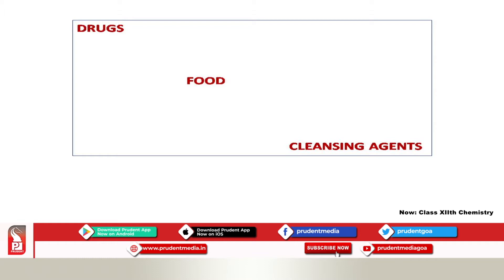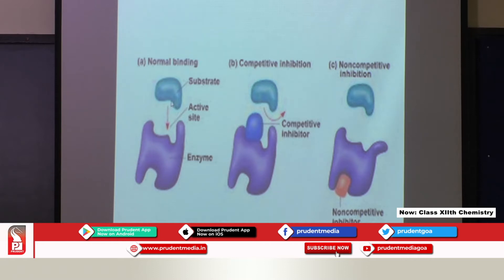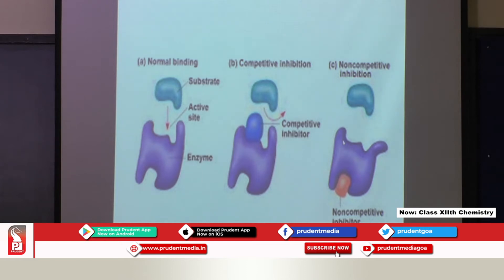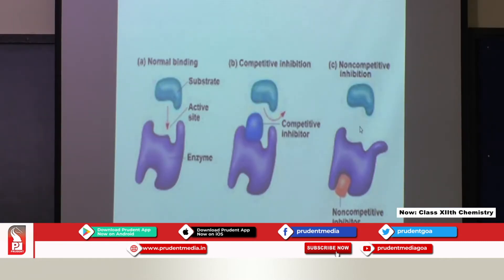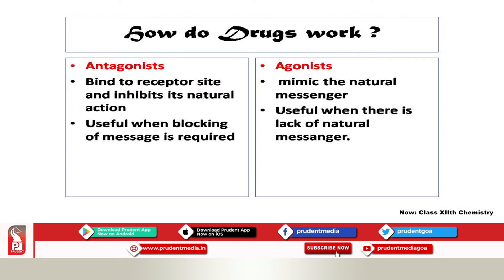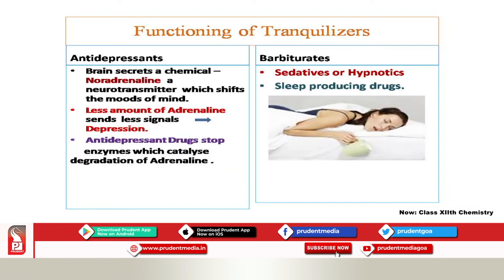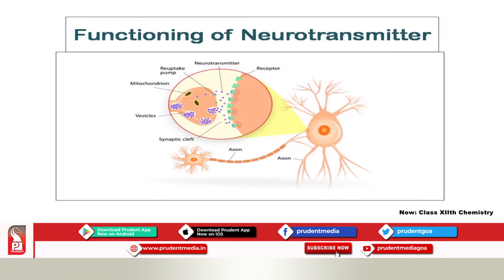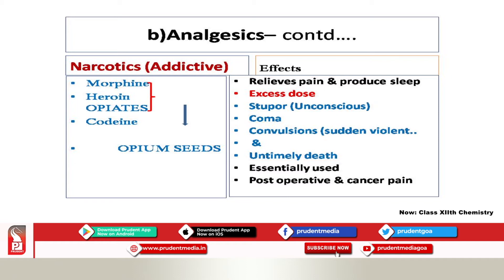Prudent Scholars | 12th Chemistry | Chemistry in Everyday Life | 28July20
Join us as we explore a new way of teaching in a brand new series Prudent Scholars. Details of the lecture are as follows. Subject: Chemistry Name of the Teacher: Shubhala Naik, Teacher Grade-I Chapter details: Chemistry in everyday life School :- Deepvihar Higher Secondary School Headland Sada, Vasco